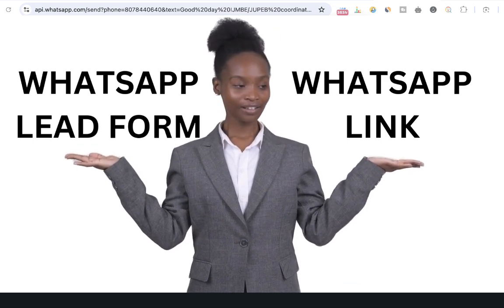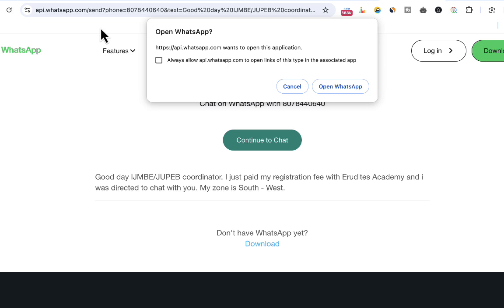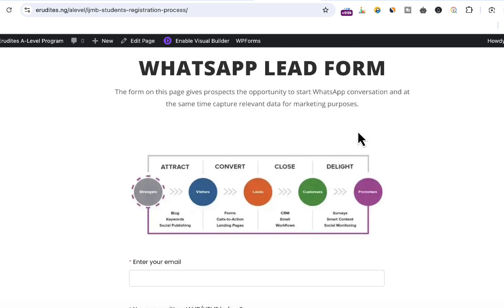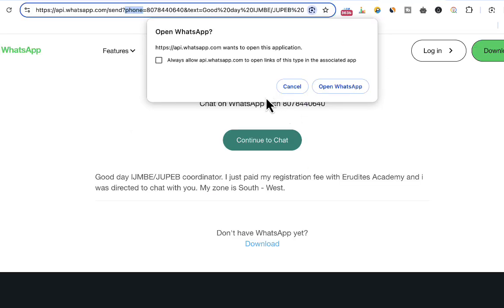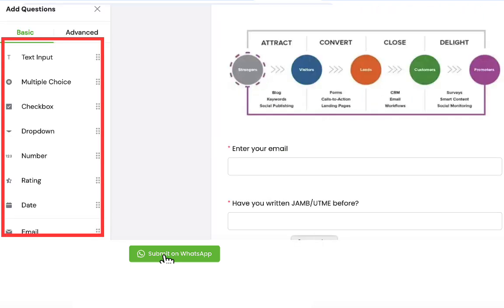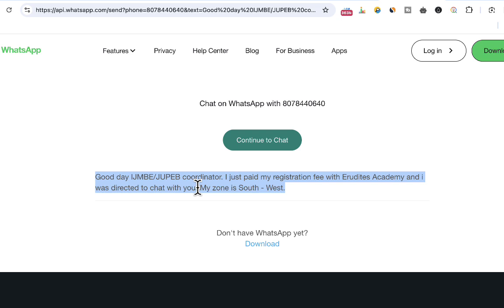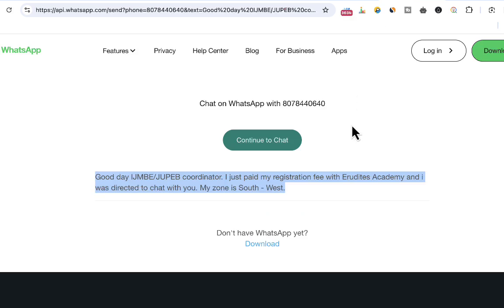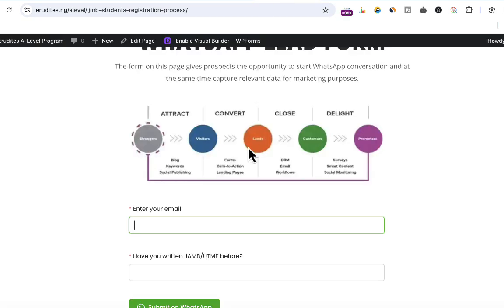The REAL Difference Between WhatsApp Lead Forms & WhatsApp Link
In this video i revealed the real difference between WhatsApp lead forms & WhatsApp link.

With this clarification, you will be able to create a WhatsApp lead form that can serve as landing page for WhatsApp lead generation with Google ads.

Below is the link to the WhatsApp lead forms platform used in the video.